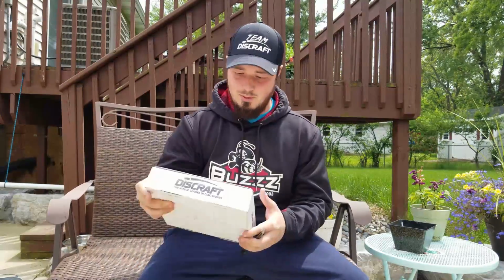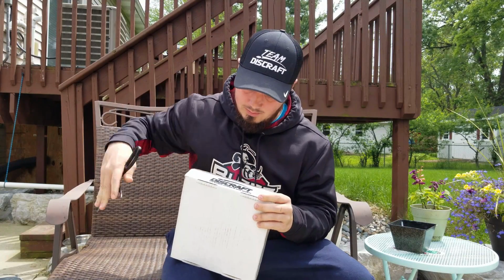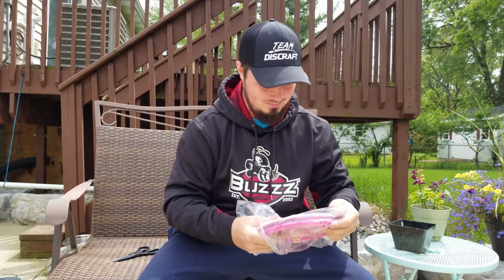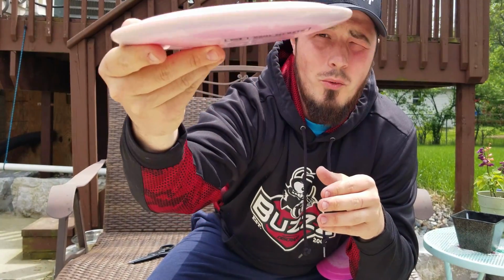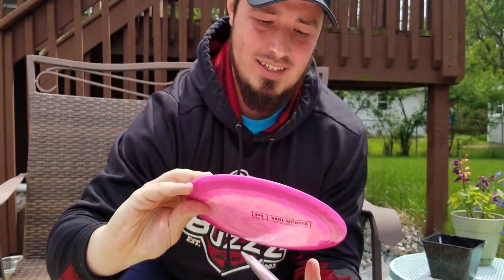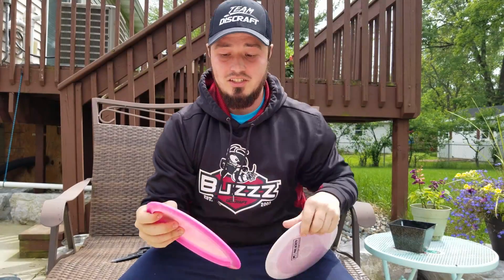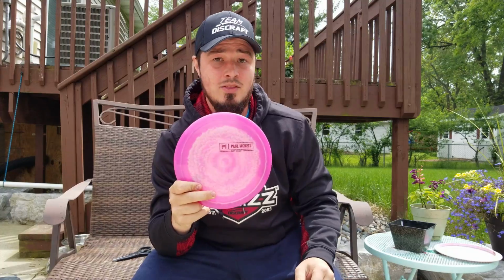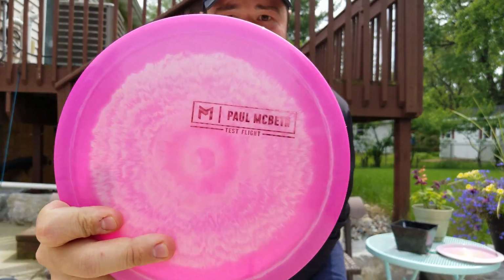Paul McBeth Prototype Fairway Driver Unboxing & First Look! (2019)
Take a first look at the new Paul McBeth Prototype Fairway driver with Team Stamp Wes as he unboxes a fresh package from Discraft Disc Golf!